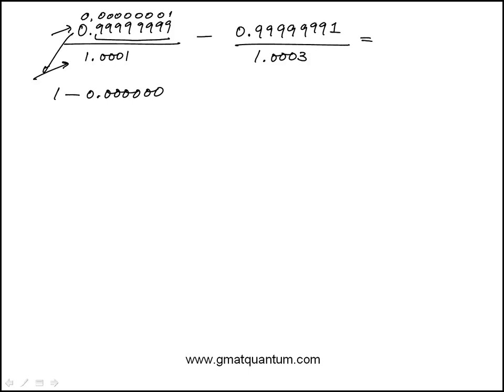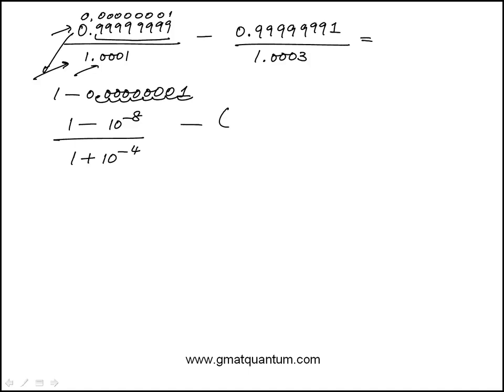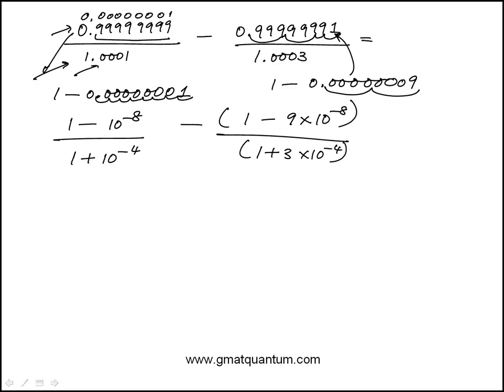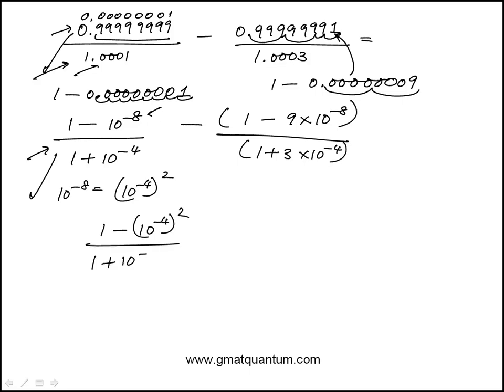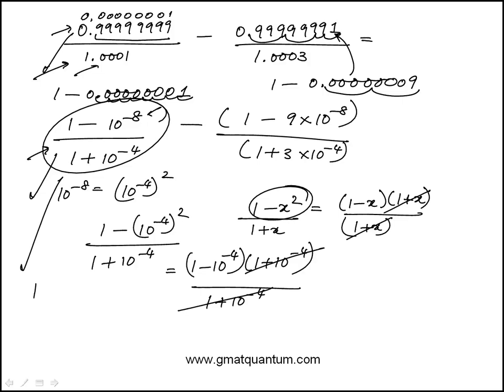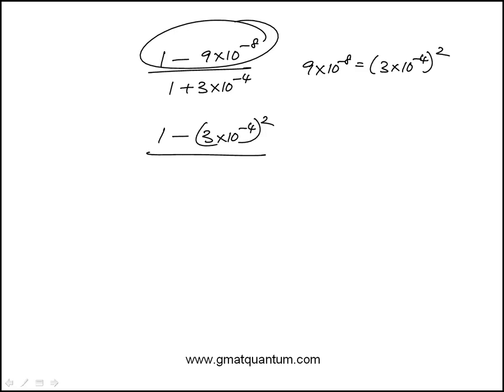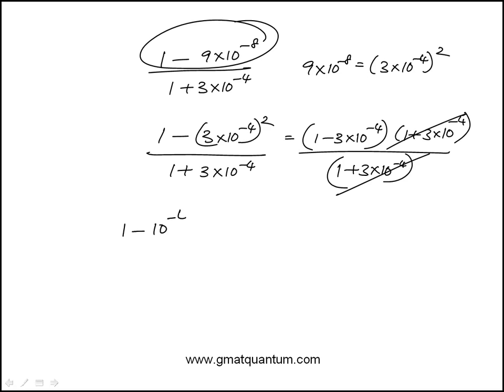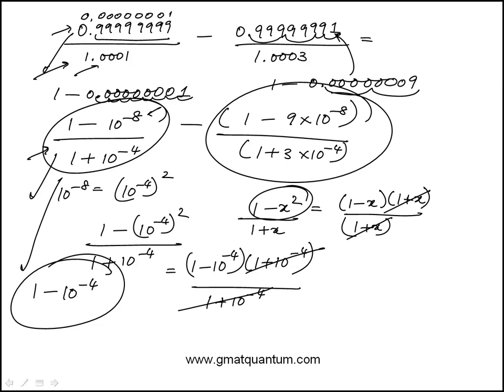Question 246 Quantitative Reasoning GMAT Official Guide 2024 2025